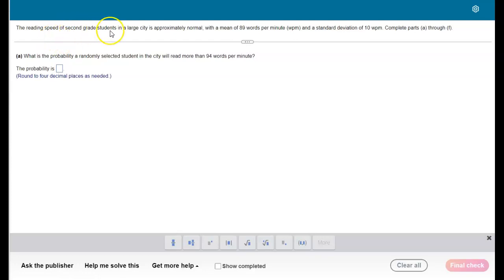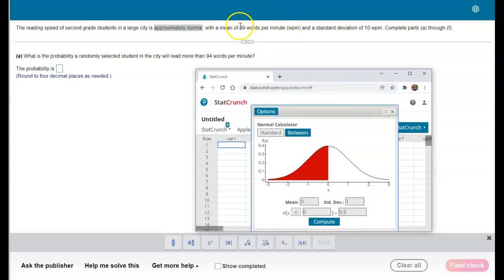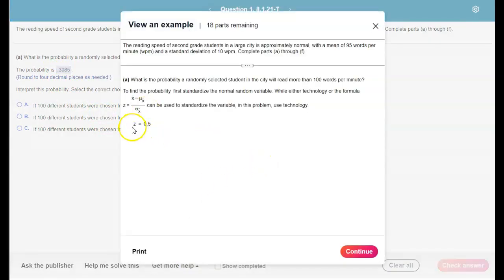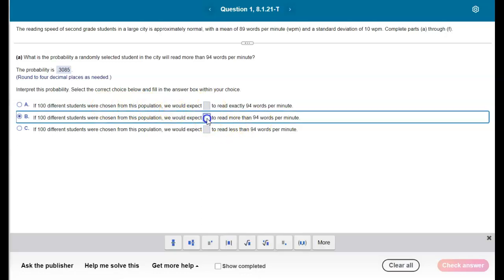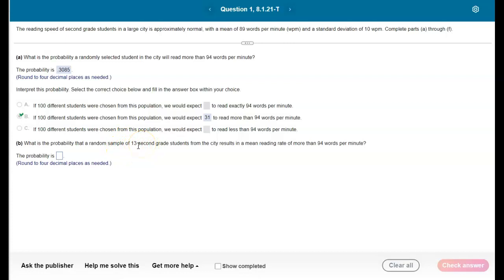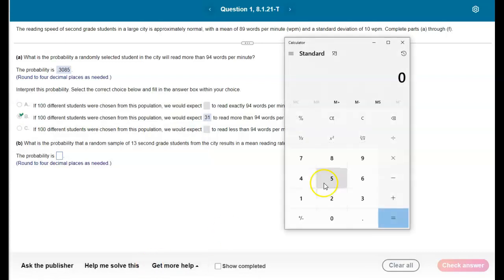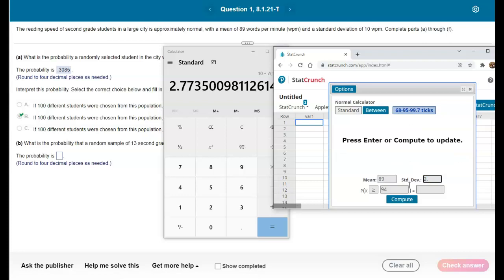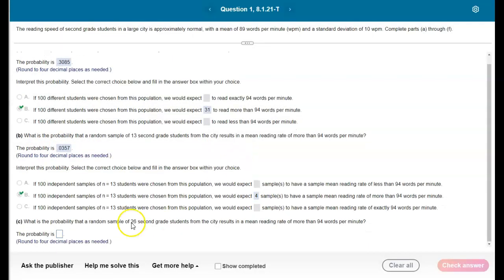Sampling Distribution of Sample Means - Section 8.1 #7